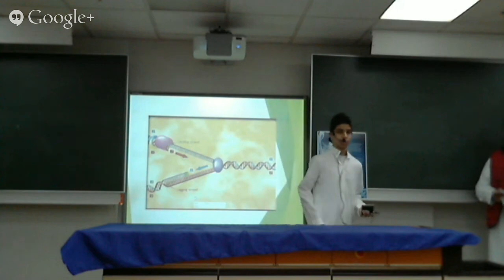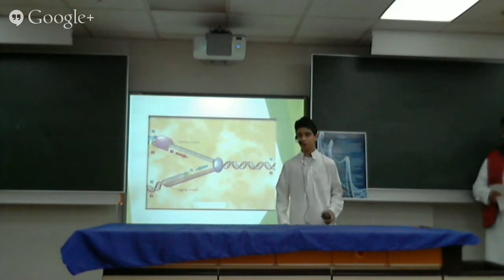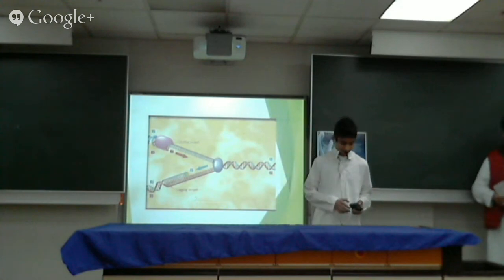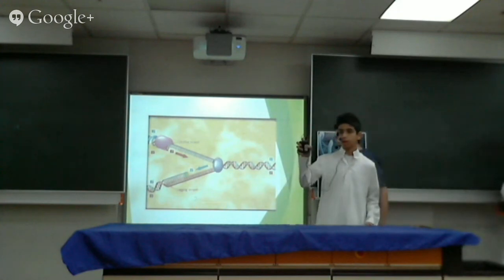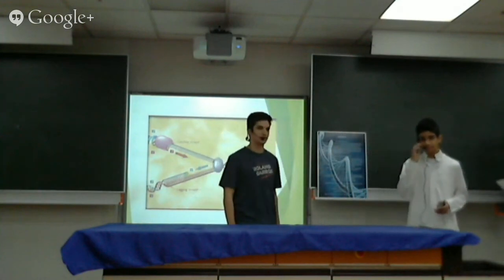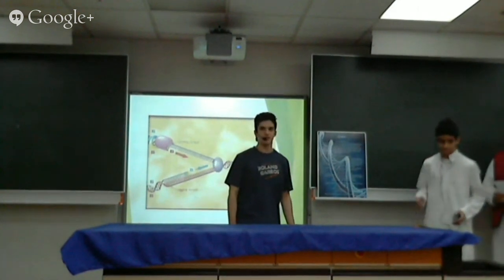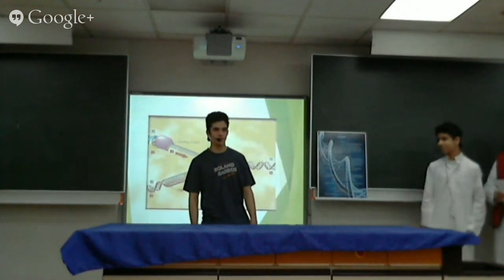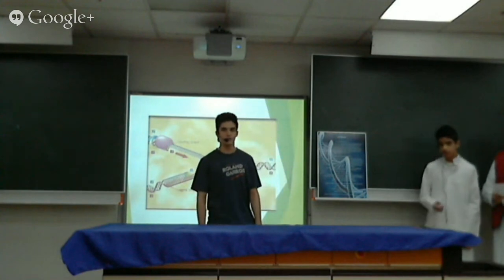Grade 10A-G2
Science